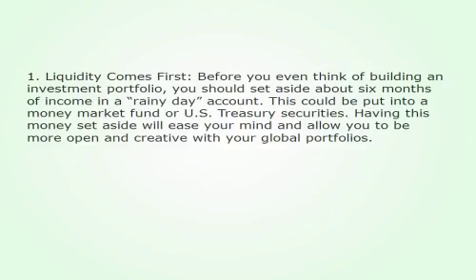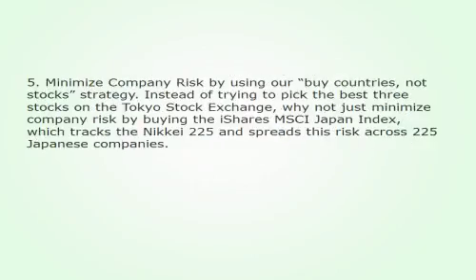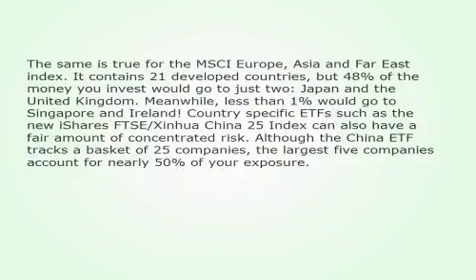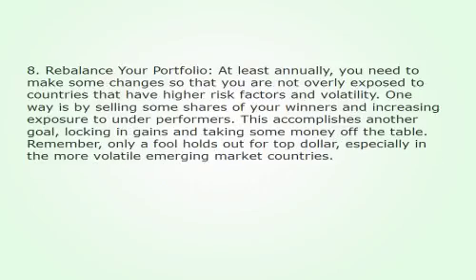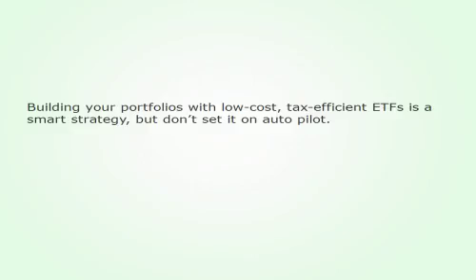Eight Rules For Etf Success 236